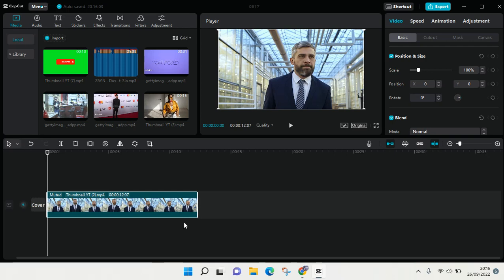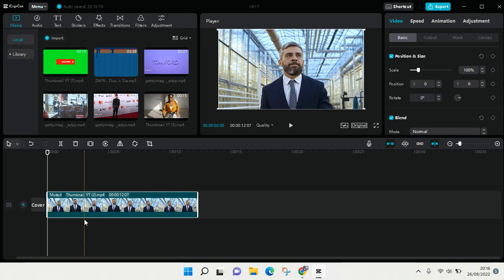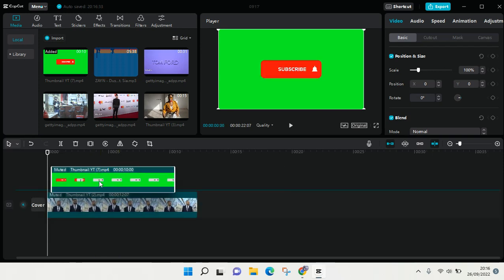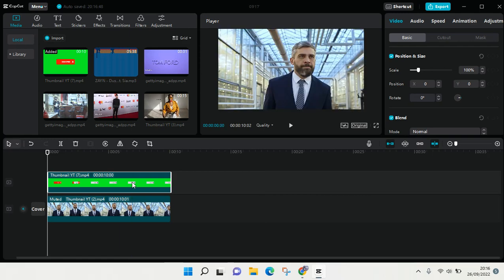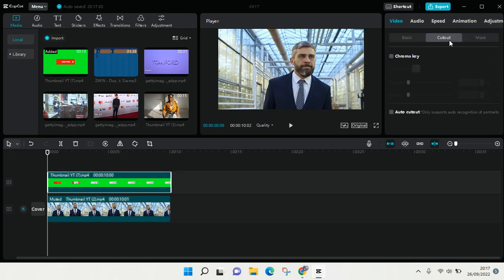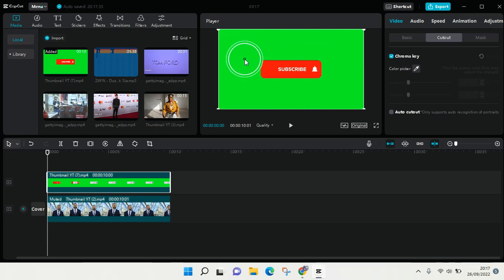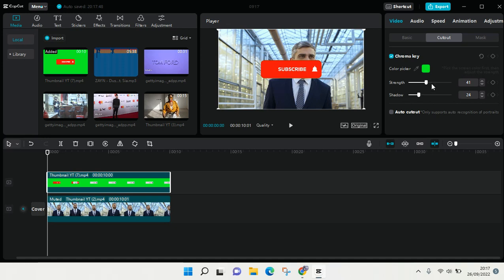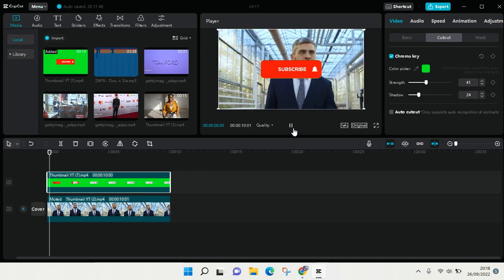Green Screen Overlay in CapCut for PC Tutorial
This is how to use a green screen overlay in Capcut for PC